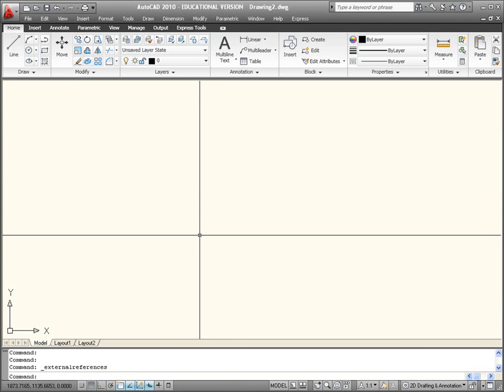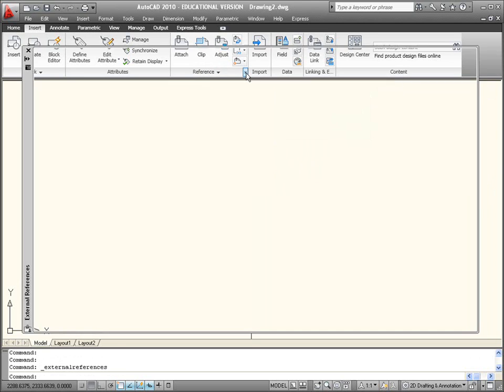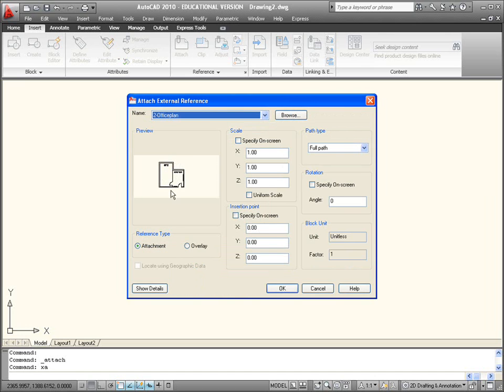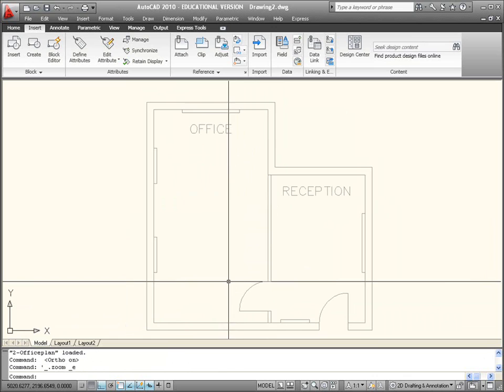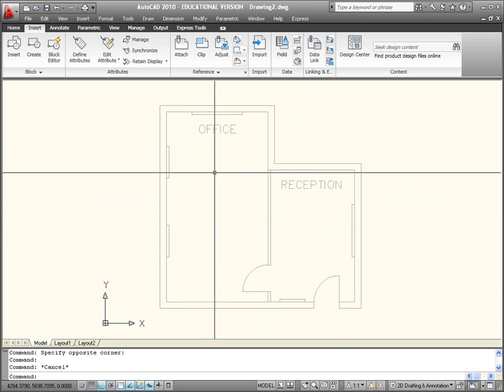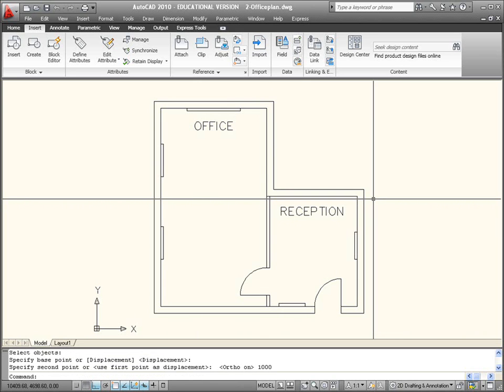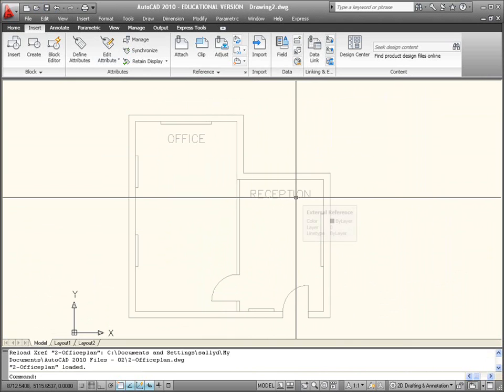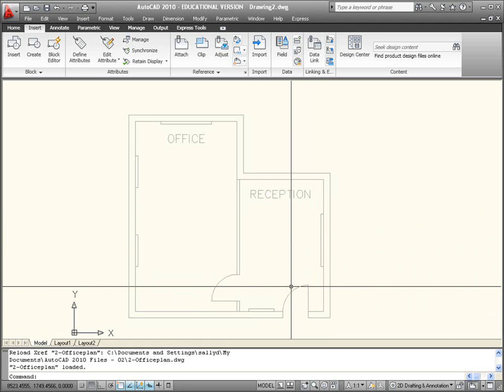10 Inserting and Using an X Ref Drawing